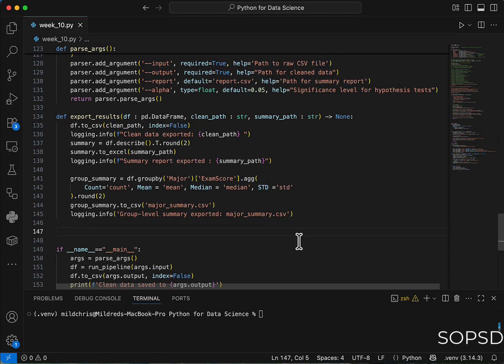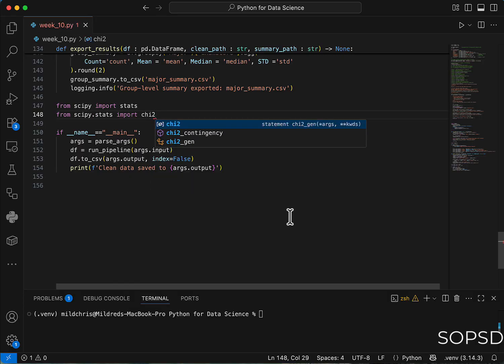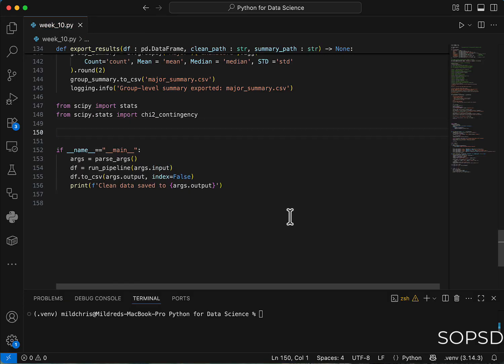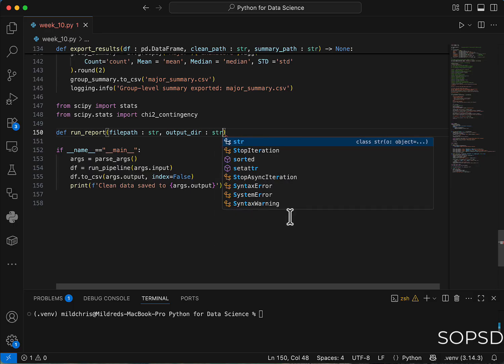Export Function : Data Analysis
Python for Data Science - Lesson 4 : Workflow Automation